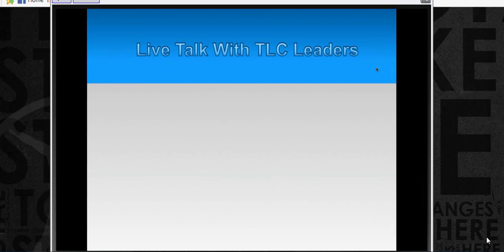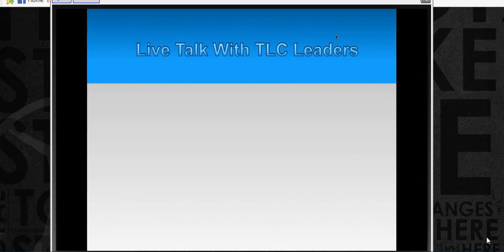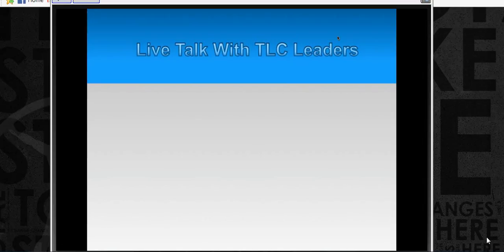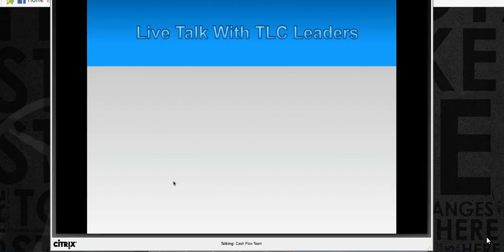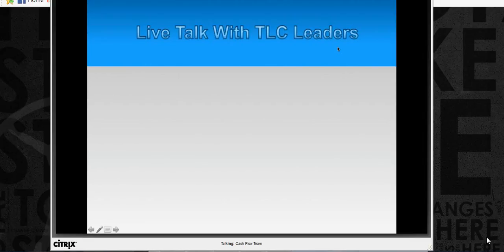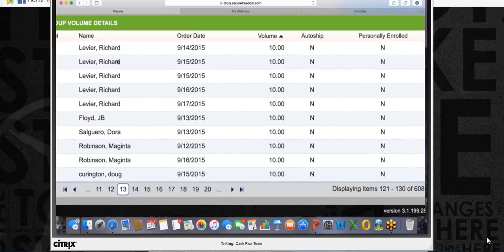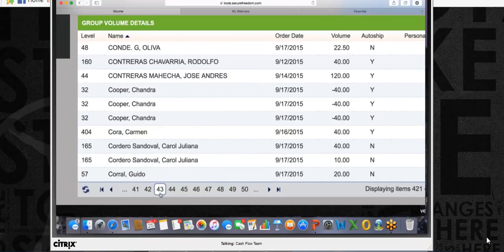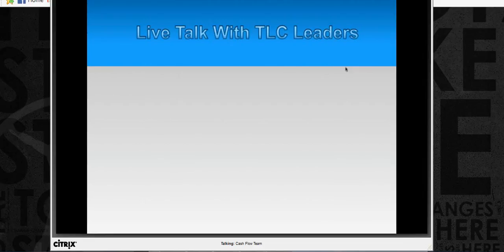9 25 15 2 pm Training Call Replay Video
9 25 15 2 pm Training Call Replay Video